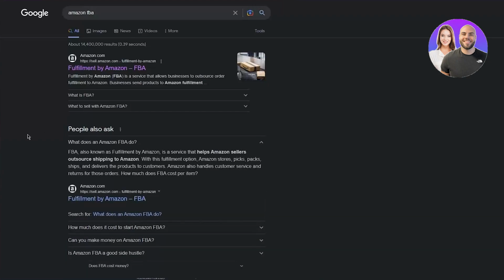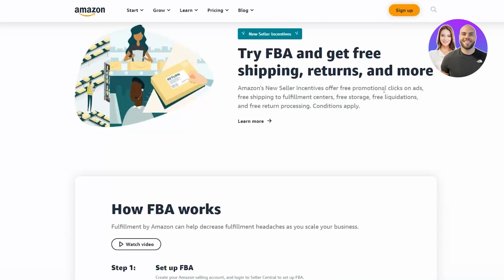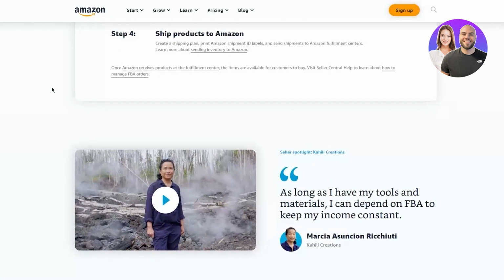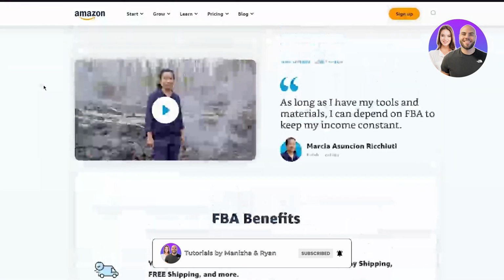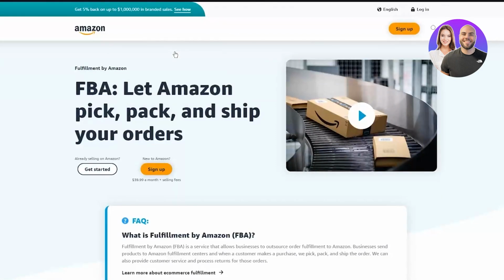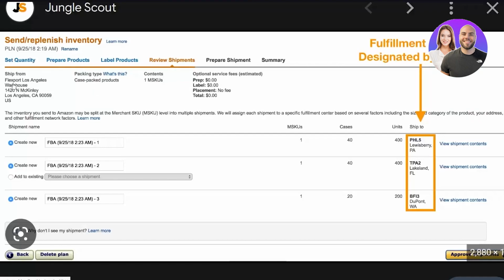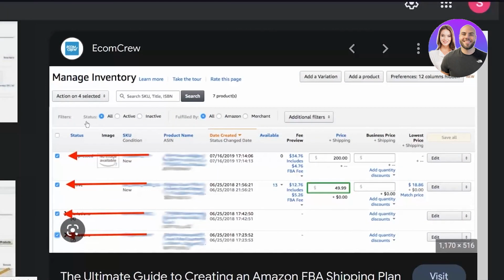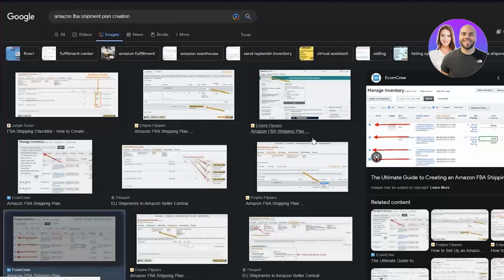How To Create Shipping Plan On Amazon FBA (For Beginners)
In this video we show you How To Create Shipping Plan On Amazon FBA. It is really easy to do and learn to do it in just a few minutes by following this super helpful tutorial to get a better understanding of everything.